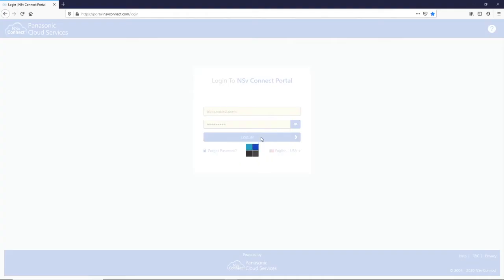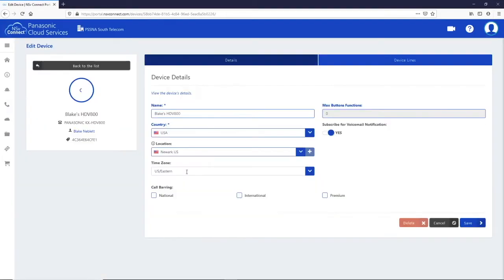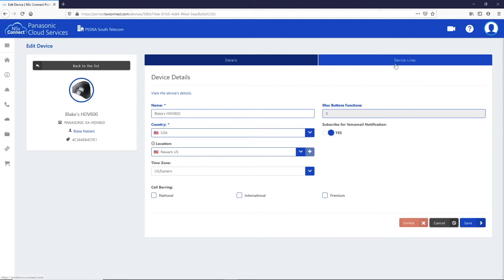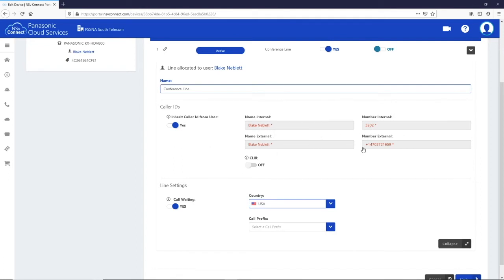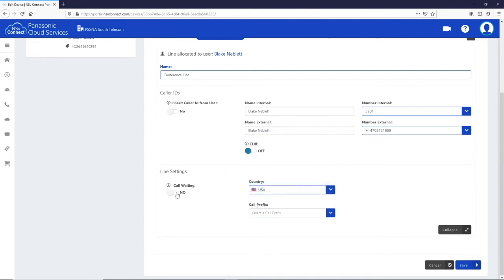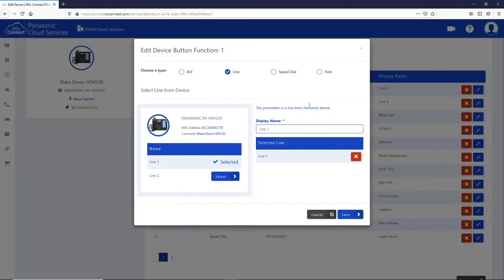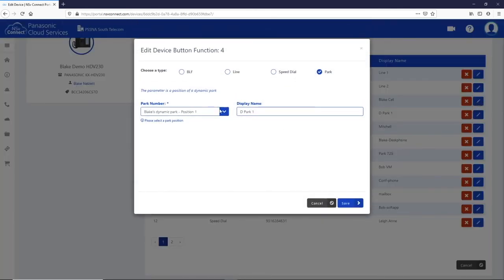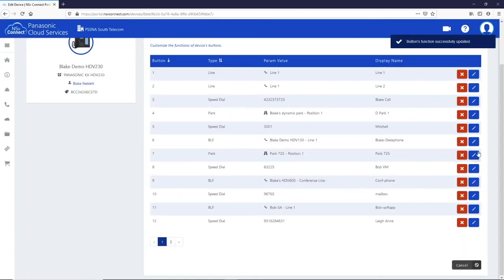NSv Connect Device Functions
A video tutorial on how to manage device function buttons and lines.